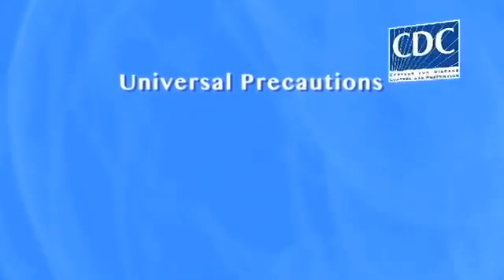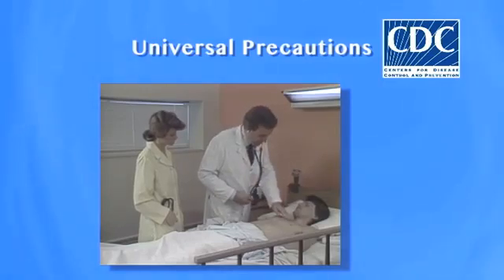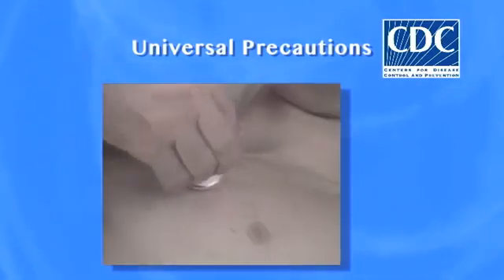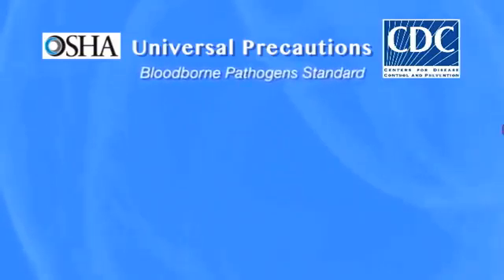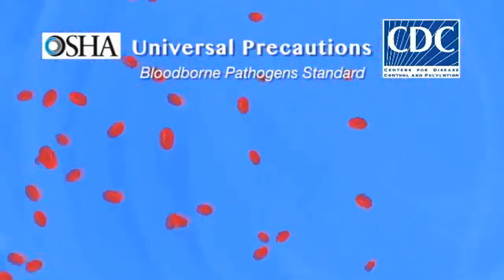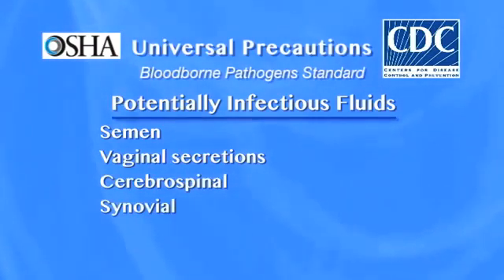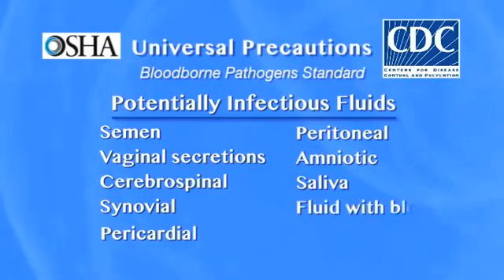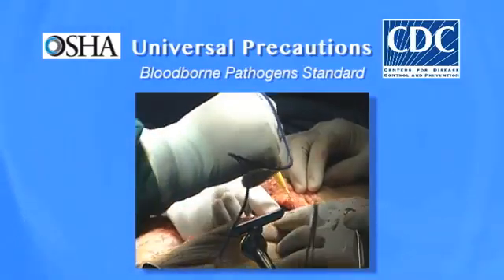Infection Control in Healthcare: Precautions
Precautions have been developed by OSHA and the CDC to help prevent and control the spread of infectious diseases. It is essential that all healthcare professionals be aware of and abide by these precautions. This third course in the five part series on Infection Control in Healthcare is designed to introduce and discuss these infection control policies.

After completing this course, the learner should be able to:

• Describe OSHA's Bloodborne Pathogens Standard.
• Describe the CDC's Standard Precautions.
• Explain the elements of the CDC's Transmission-based Precautions.
• Describe the Needlestick Safety and Prevention Act.
• Implement infection prevention practice strategies, including handling sharps, linen and trash, contaminated spills and addressing lab issues.

Program Info:

Year: 2013